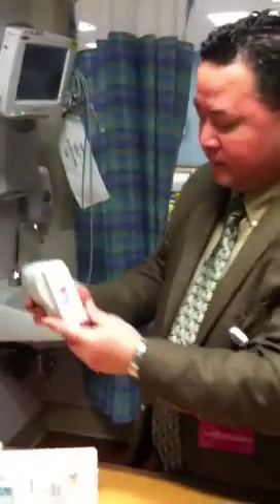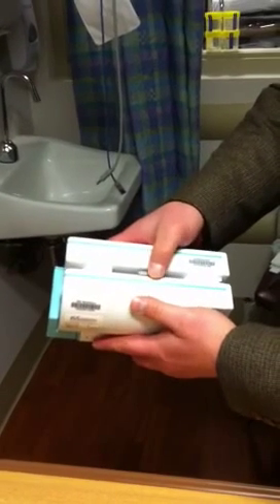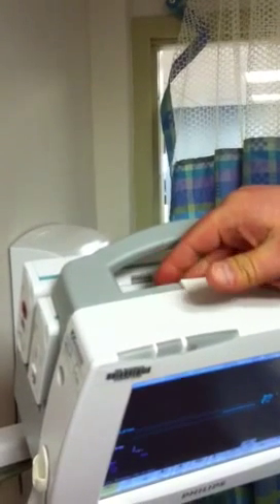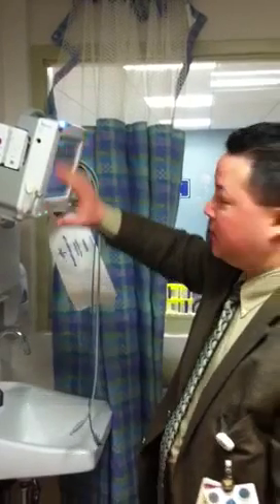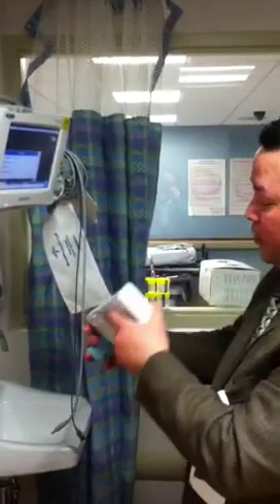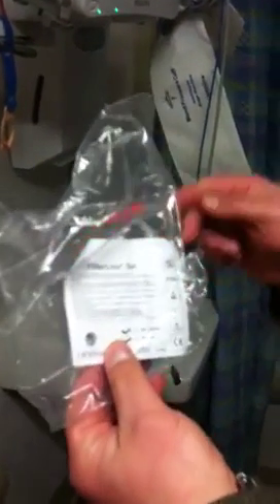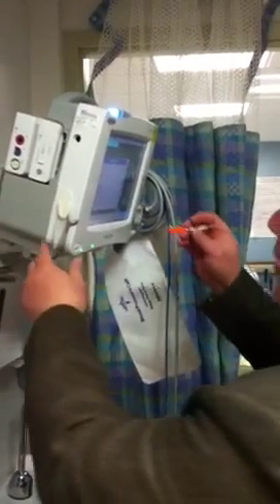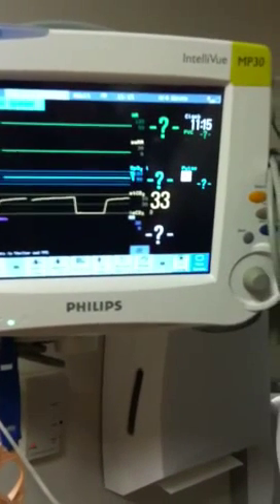End Tidal CO2 for Phillips Monitor System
Will Kibe from Emergency Services explains the application of the End Tidal CO2 monitoring module as used with the Phillips MP30 Monitor System. Matt Brennan, NREMT-P with Mobile Life Support Services provides the exhaled CO2 for the demonstration.

Filmed by Stuart D. Hirsch on the iPhone 4.